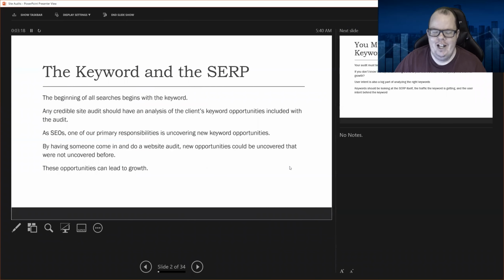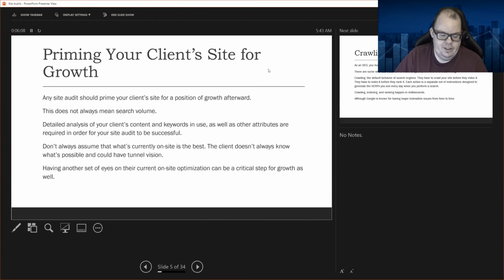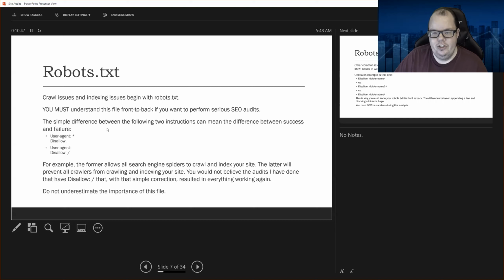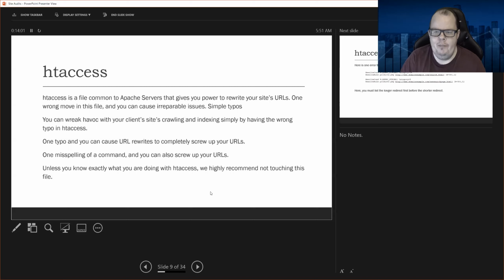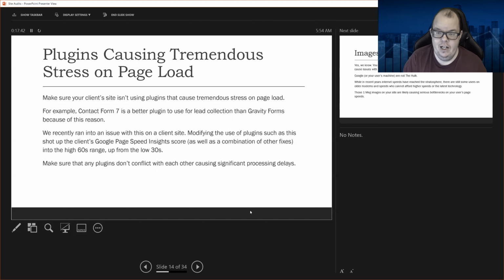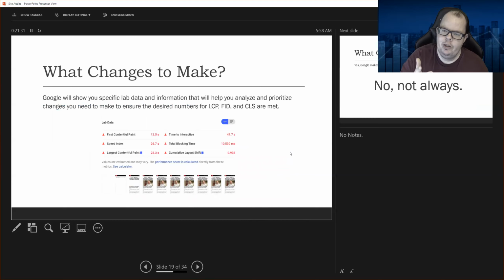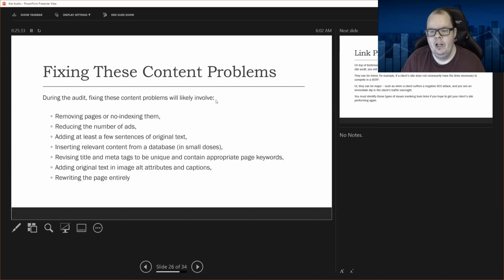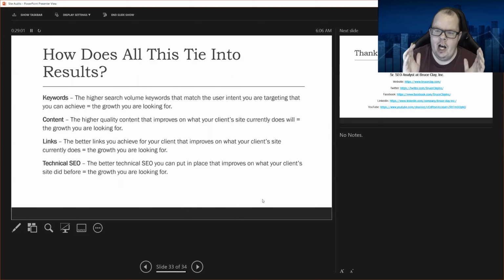SOS 2020 - Brian Harnish - Site Audits How to audit a site to get results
Did you know that there are a primary set of factors that you can audit that will help move the needle? They include content, links, and technical SEO. But, site audit items can number into the hundreds. In this session, Brian will help tackle the specifics of site auditing - how to do it, what to report on, what to fix, and other non-audit factors to consider that will influence how you present your audit.